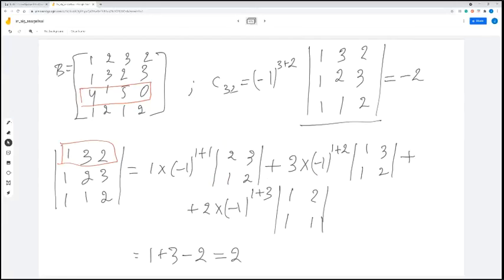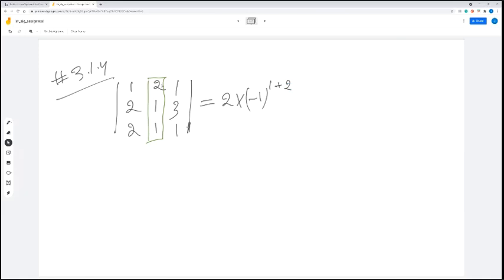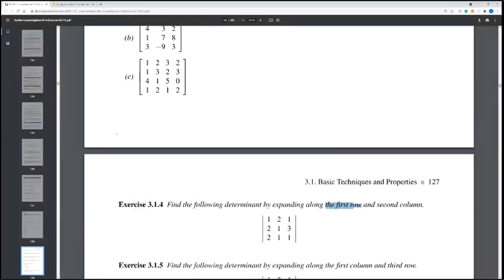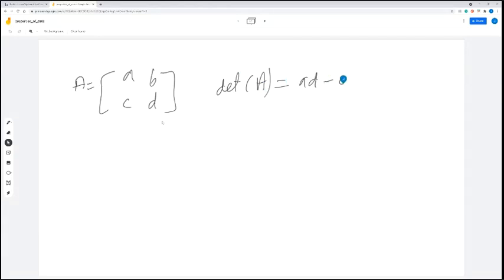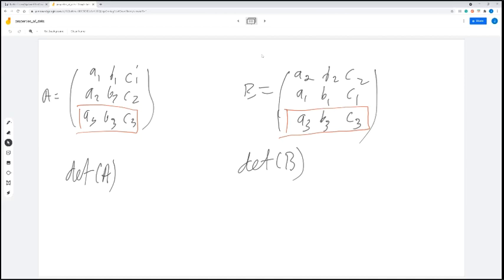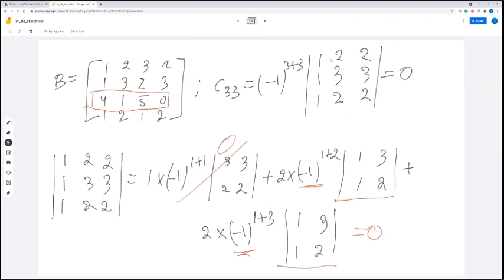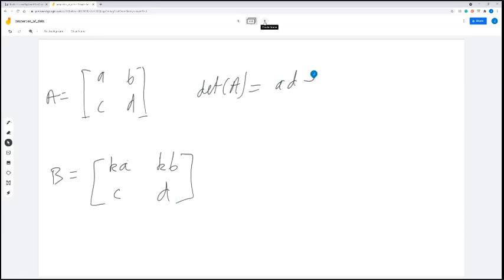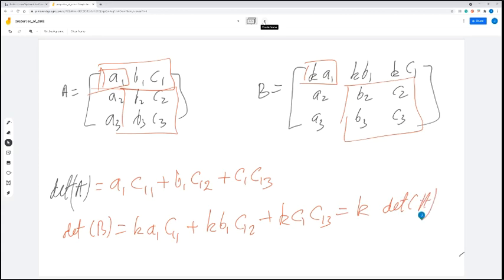Linear algebra- some determinants properties